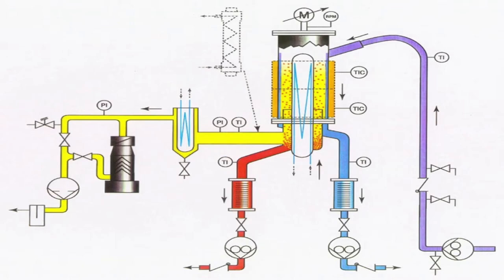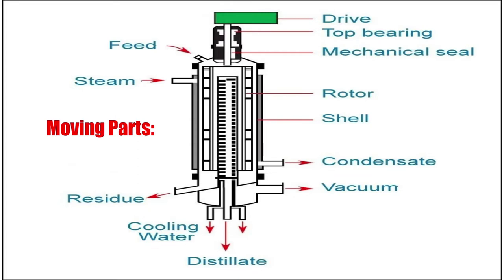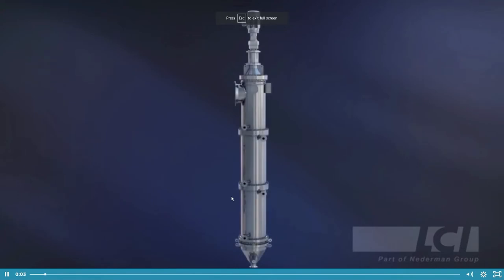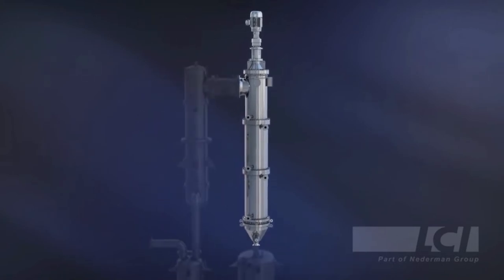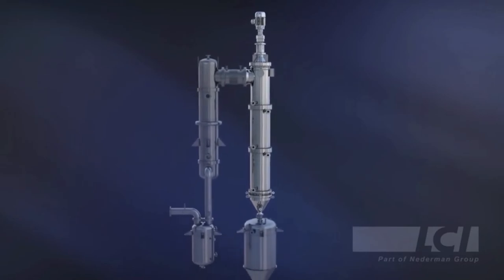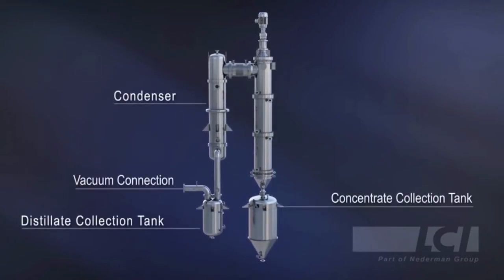Wiped Film Distillation-Brianna Cunillera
Kean University Student Presentations Organic Chemistry Lab 2580L Fall 2022.